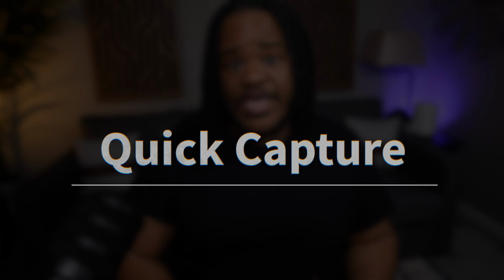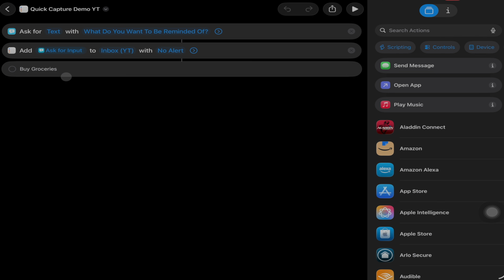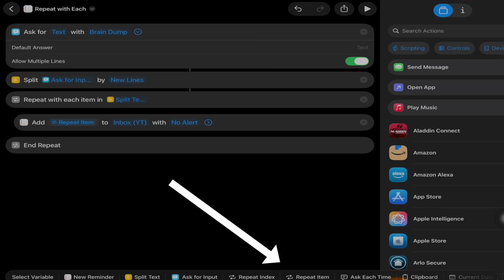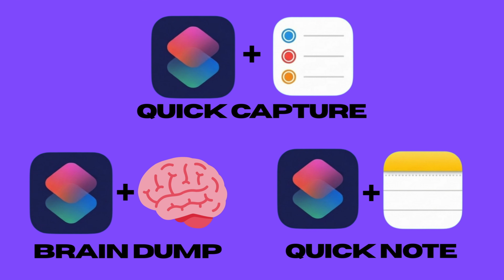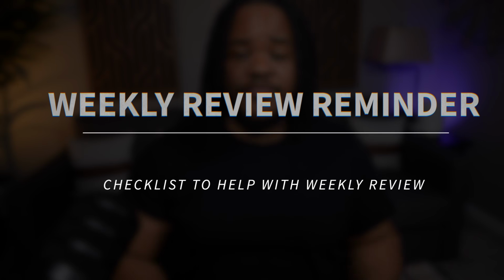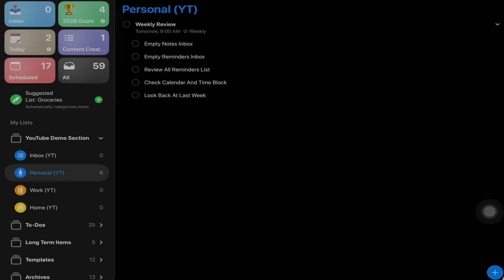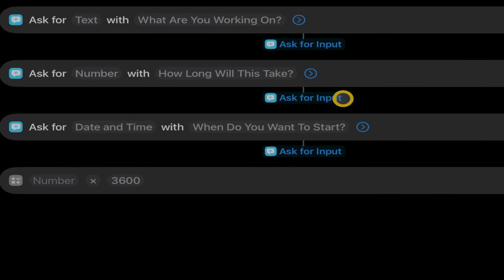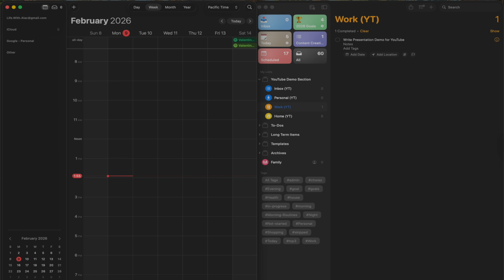I’m Trapped in Apple’s Ecosystem Forever - You Should be too! Pt2 - Shortcuts and Automation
Apple Shortcuts automation for productivity: Learn how to automate Reminders, Notes, and Calendar with time blocking and weekly reviews. Build a second brain system that actually works.

In Part 1, we built the foundation with Reminders, Notes, and Calendar. Now we're making that system effortless to use.

Most productivity systems fail because they require too much effort. If capturing a thought takes five taps or planning your week takes an hour, you won't stick with it.

In this video, we remove the friction with automation. I'll walk you through building simple shortcuts that let you capture thoughts with one tap, handle brain dumps when everything hits at once, and time block your week efficiently — especially powerful if you use a Mac or iPad.

This is Part 2 of a 3-part series where we build a complete Apple productivity system:
• Part 1: The foundation (Reminders, Notes, Calendar)
• Part 2: Automation, time blocking, and weekly reviews
• Part 3: Reflection, focus, and living with the system

By the end of this video, your system won't just work — it'll work on autopilot.

If this helps, stick around for Part 3 where we add Journal and Freeform to complete the system. And drop a comment with which shortcut you're building first.

Timestamps:
00:00 – Intro: Why automation matters
01:06 – Quick Capture automation
04:30 – Brain Dump automation
07:18 – Quick Note automation
08:55 – Time blocking explained
11:40 – Weekly review walkthrough
13:52 – Bonus: Quick Focus Block for Mac